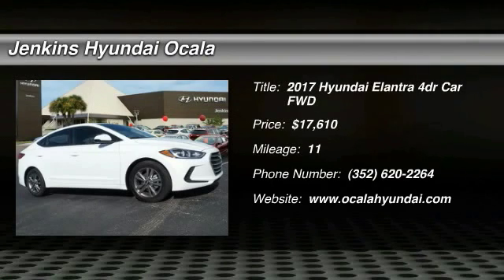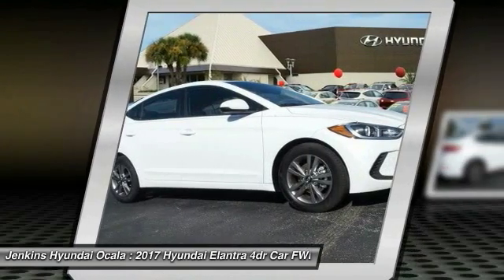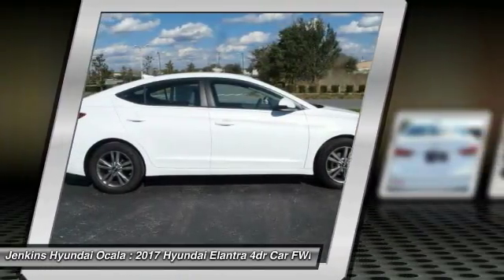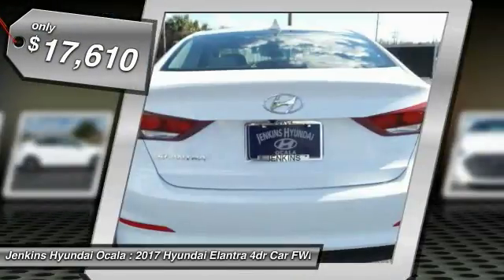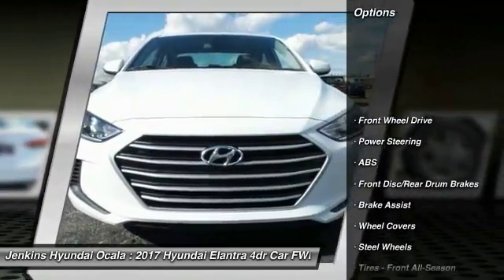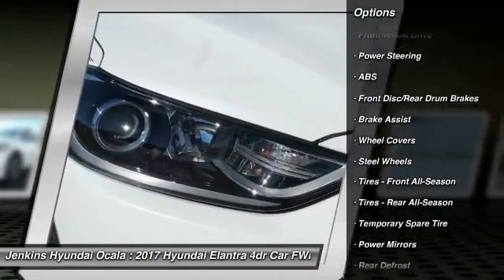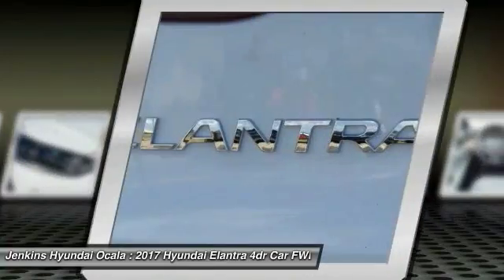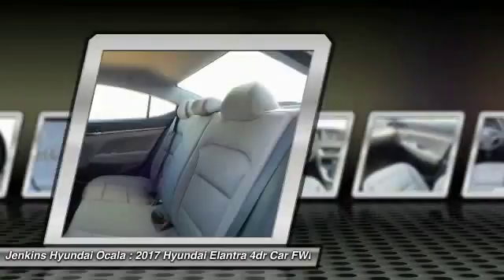2017 Hyundai Elantra Ocala Florida Y0551